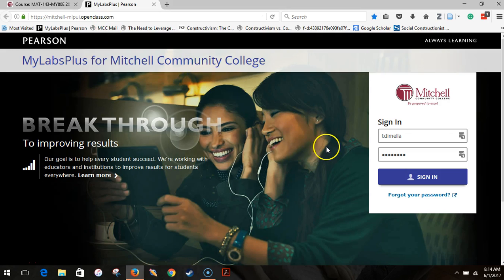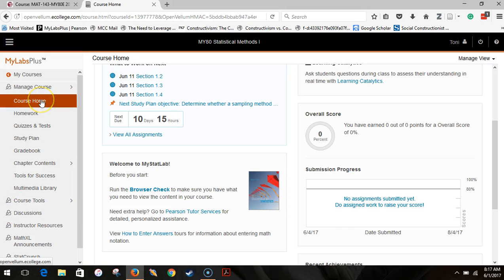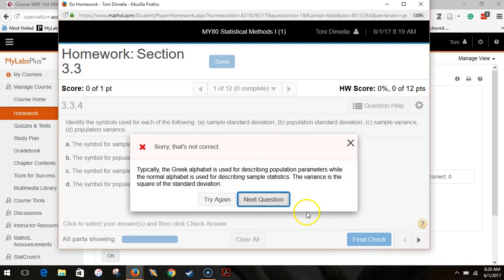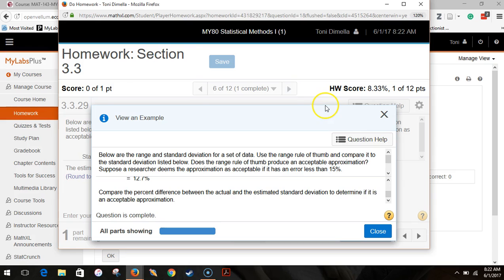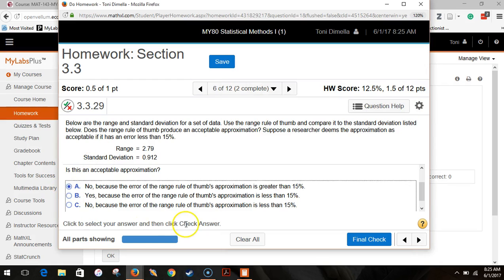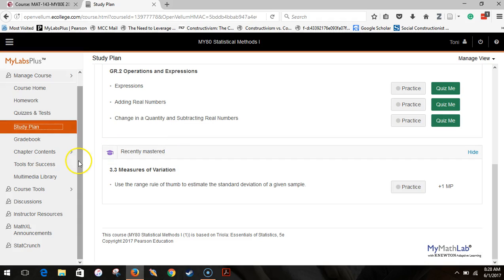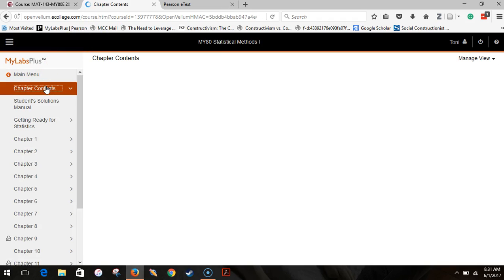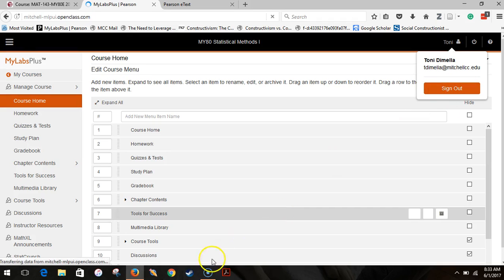How to Use MyLabsPlus - Summer 2017